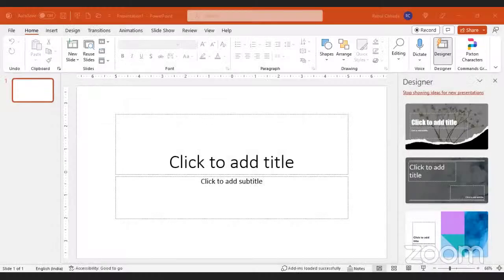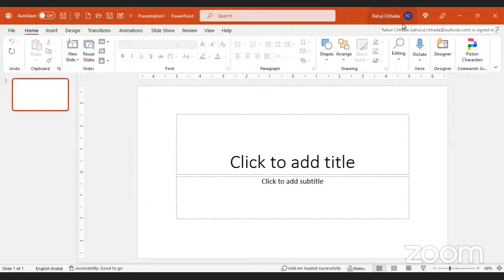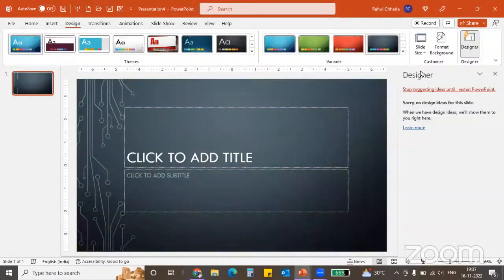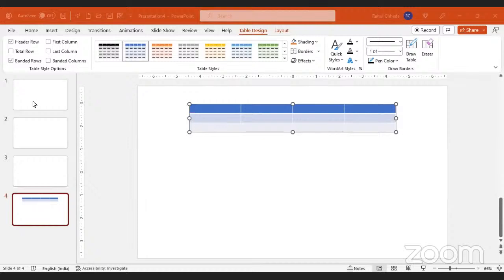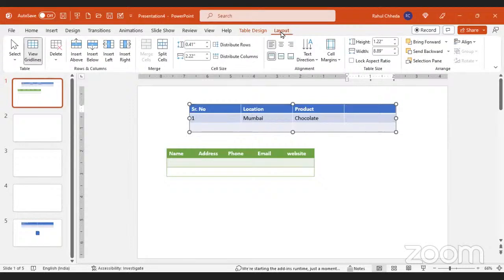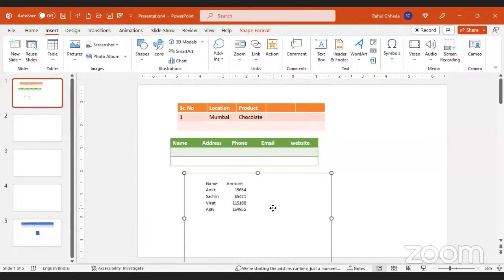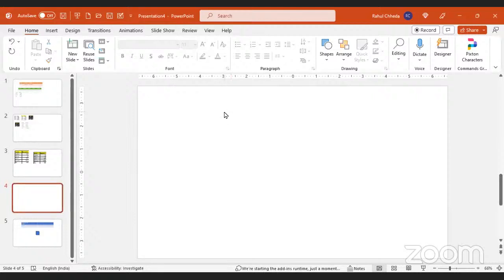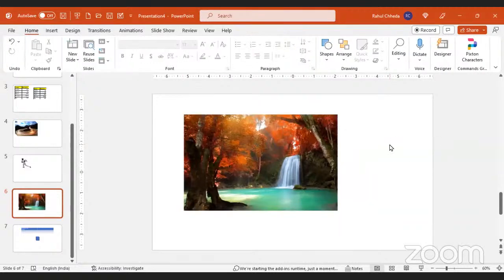Application based Program on Adv Excel, Powerpoint and Word - EDL Program | Day 7 | ExcelR